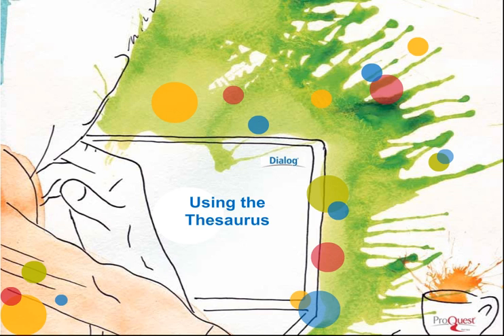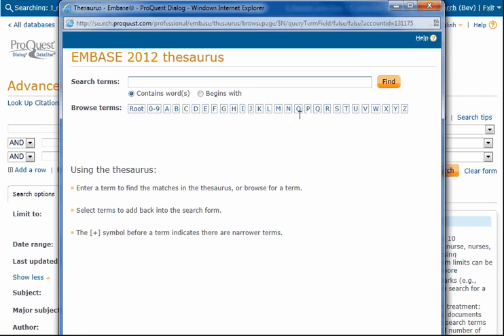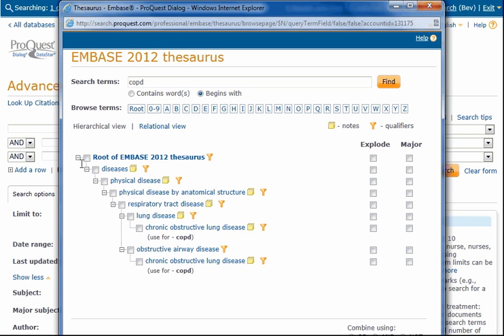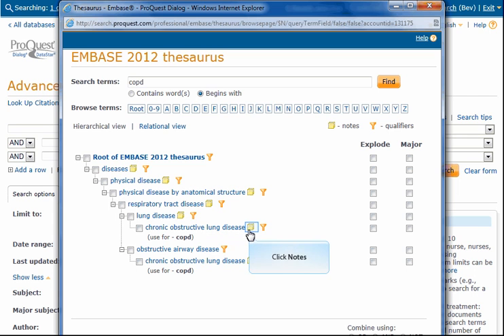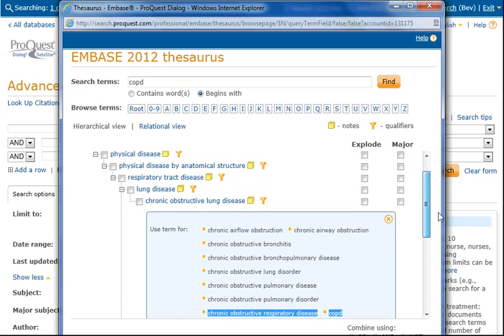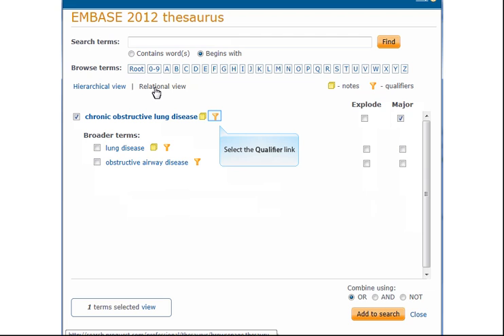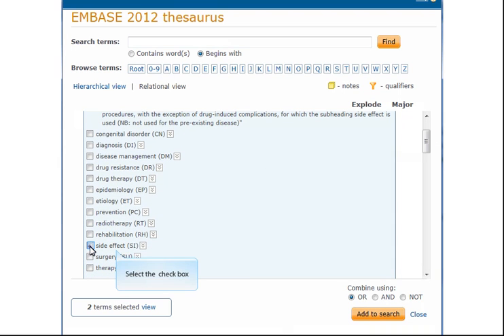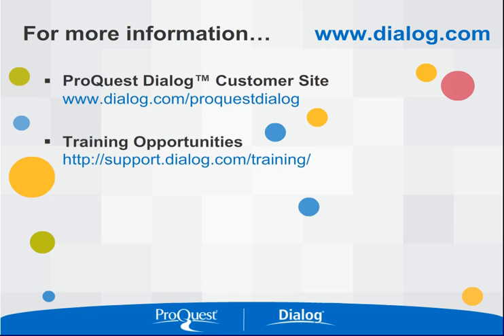Using the Thesaurus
Demonstrates how to use a thesaurus in Embase on ProQuest Dialog